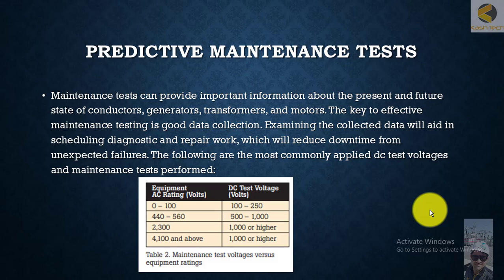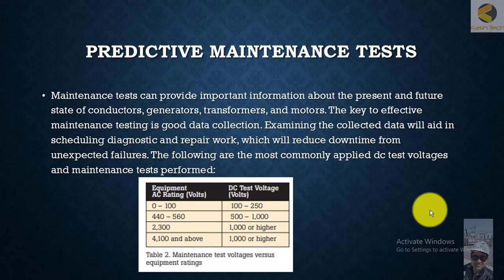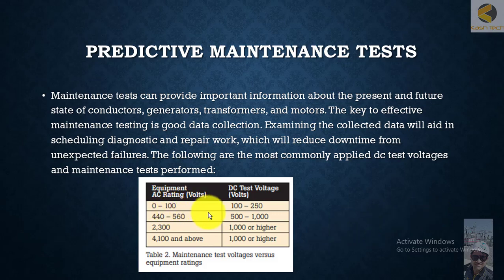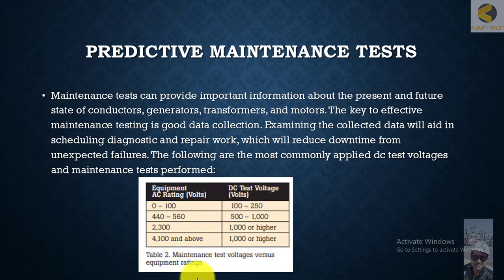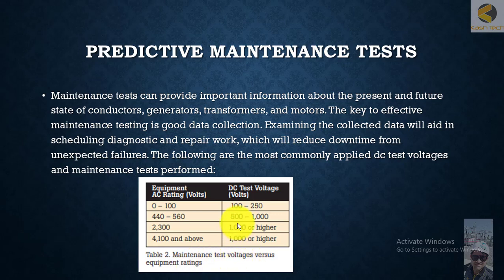30 Periodic Maintenace Test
Periodic maintenance testing of insulation resistance is crucial for monitoring the condition of insulation in electrical systems over time. Regular testing helps in early detection of insulation deterioration, preventing potential failures, and ensuring the safety and reliability of electrical installations. Here’s a comprehensive guide to conducting periodic maintenance testing for insulation resistance:

1. Purpose of Periodic Insulation Resistance Testing
Objectives:

Detect Degradation: Identify insulation deterioration or damage before it leads to equipment failure.
Ensure Safety: Verify that insulation is intact to prevent electrical hazards such as shocks or short circuits.
Plan Maintenance: Facilitate preventive maintenance by identifying potential problems early.
Verify Repairs: Confirm that insulation repairs or replacements are effective.
2. Testing Procedure
**1. Preparation:

Isolate Equipment: Ensure the equipment is de-energized and properly isolated to prevent electrical hazards.
Clean Equipment: Ensure that the equipment is clean and dry, as contamination can affect test results.
Verify Test Equipment: Use a calibrated insulation resistance tester suitable for the voltage levels and insulation types being tested.
**2. Performing the Test:

Apply Test Voltage: Select an appropriate test voltage based on the insulation type and equipment rating (e.g., 500V DC for low voltage, 2500V DC for medium voltage, and 5000V-10000V DC for high voltage).
Measure Insulation Resistance: Connect the insulation resistance tester leads to the insulation and measure the resistance.
Record Readings: Document the insulation resistance values, ensuring that they are compared against historical data and industry standards.
**3. Test Duration:

Initial Test Duration: Conduct the test for a sufficient duration (typically 1 minute to 10 minutes) to allow the insulation to stabilize and obtain accurate readings.
Long-Term Testing: For more comprehensive analysis, perform tests over a longer period to observe trends in insulation resistance.
3. Frequency of Testing
**1. Routine Testing:

Low-Voltage Systems: Typically every 1-2 years, depending on the criticality of the system and operating conditions.
Medium-Voltage Systems: Generally every 1-3 years, considering factors such as the environment and equipment age.
High-Voltage Systems: Often every 2-5 years, or more frequently for equipment in harsh environments.
**2. Condition-Based Testing:

Perform additional tests if there are signs of insulation issues, such as recent faults, environmental changes, or if equipment is exposed to unusual operating conditions.
**3. Regulatory Requirements:

Adhere to specific regulations and standards that may prescribe testing frequencies, such as IEC or IEEE standards.
4. Interpreting Test Results
**1. Resistance Values:

High Resistance: Indicates good insulation condition. Values are typically in the range of megohms (MΩ) to gigohms (GΩ).
Low Resistance: May indicate insulation deterioration or damage. Immediate investigation and corrective actions are necessary.
**2. Trend Analysis:

Historical Data Comparison: Compare current readings with historical data to identify trends or deterioration patterns.
Thresholds: Establish acceptable resistance thresholds based on equipment type, operating conditions, and industry standards.
**3. Environmental Factors:

Consider environmental factors such as temperature, humidity, and contamination, which can affect insulation resistance readings.
5. Best Practices for Periodic Maintenance Testing
**1. Consistency:

Use consistent test procedures and equipment to ensure accurate and comparable results.
**2. Documentation:

Maintain detailed records of test results, conditions, and any observed issues. Use this data for trend analysis and decision-making.
**3. Review and Action:

Regularly review test results and take appropriate actions based on findings. This may include scheduling repairs, replacements, or additional investigations.
**4. Training:

Ensure that personnel conducting tests are properly trained and understand the procedures and implications of insulation resistance testing.
**5. Safety Precautions:

Follow safety procedures to protect personnel and equipment during testing. Ensure that all safety protocols are in place before performing tests.